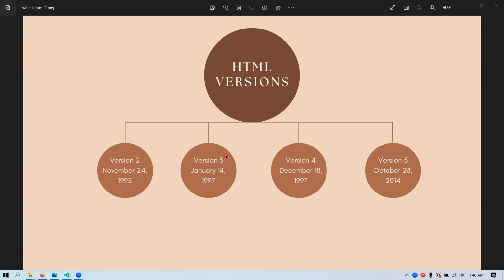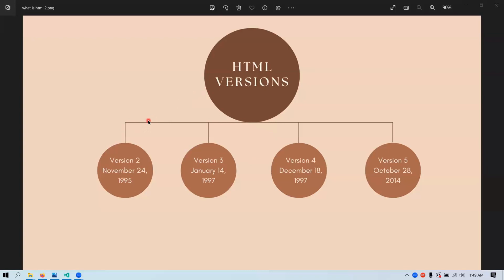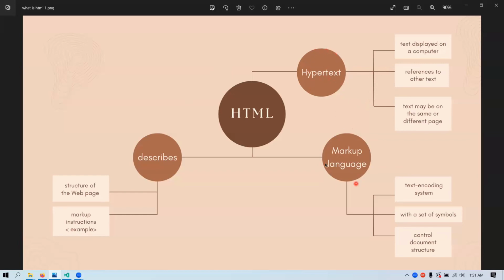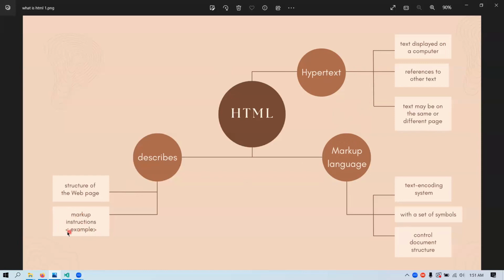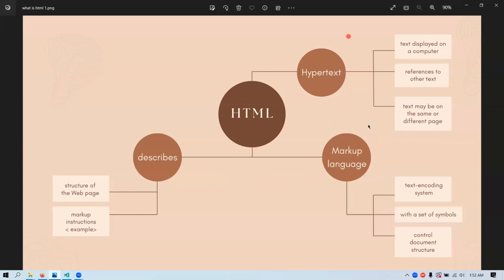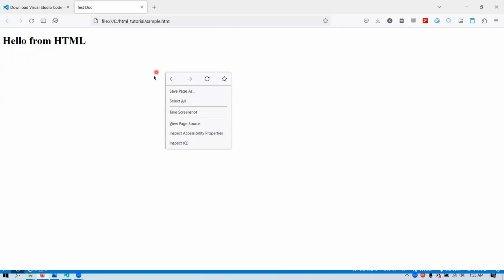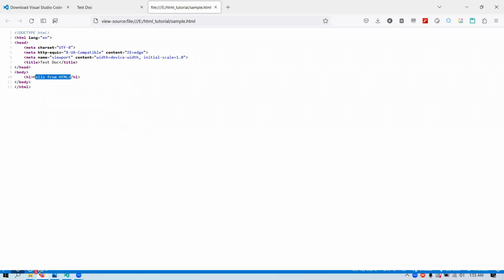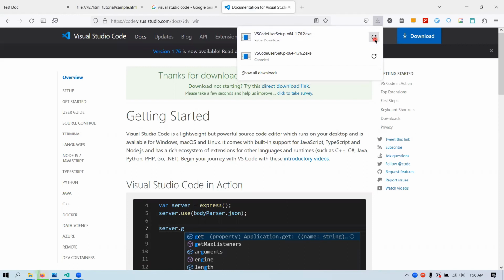What is HTML?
In this video we discussed about the history of HTML, what HTML stands for, how it is used to create webpage.